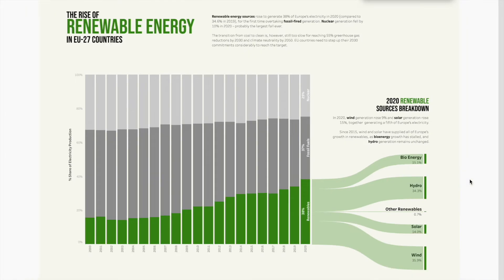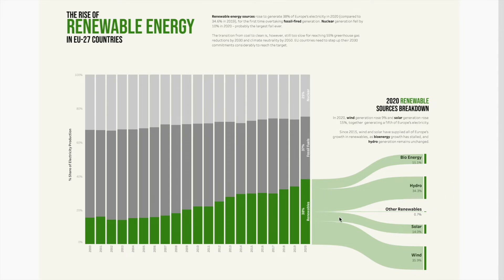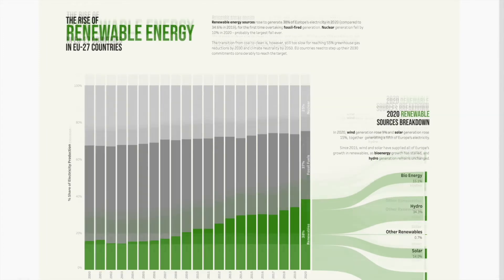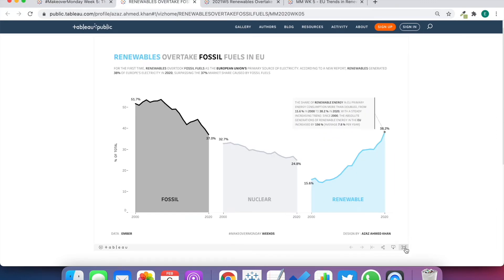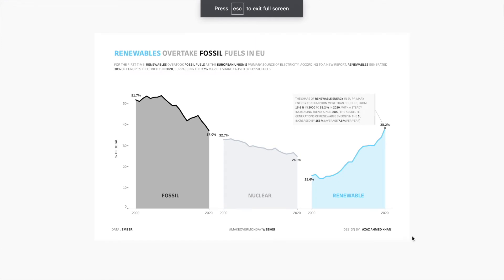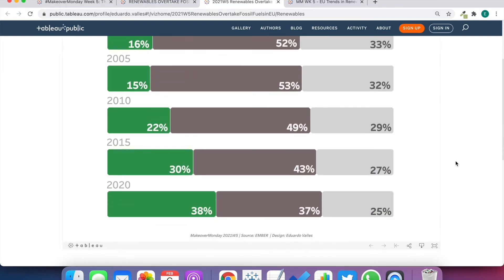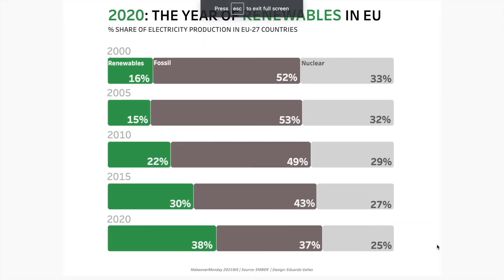MakeoverMonday Week 5 2021 - Recap and Favorites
To see the original visualization and access the dataset, go

and Andy

We post new datasets every Sunday for you to work with. Whether you use Tableau, Power BI, Illustrator or something else altogether, you're welcome to join our weekly visualization challenges, learn lots of technical skills, meet a great community, extend you professional network and tackle a new topic each week.